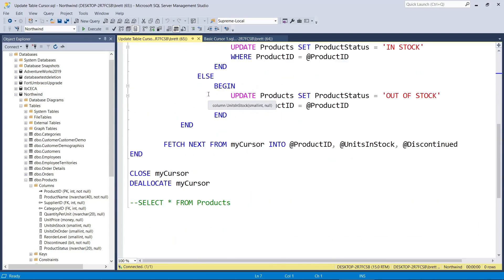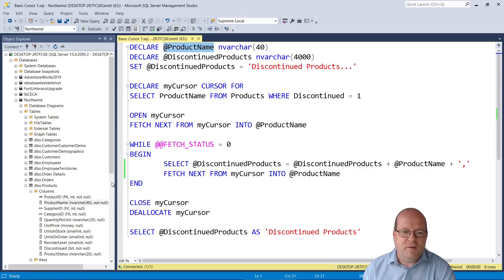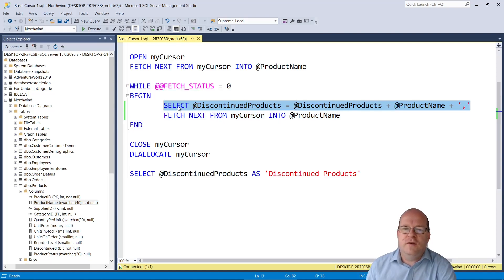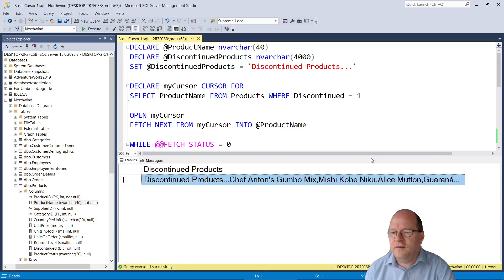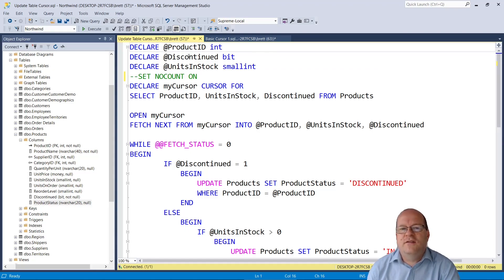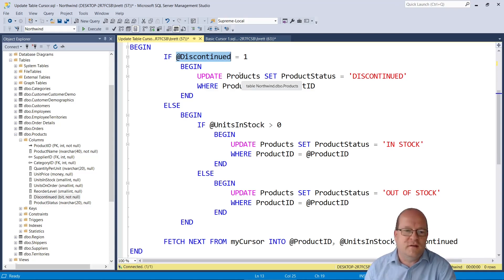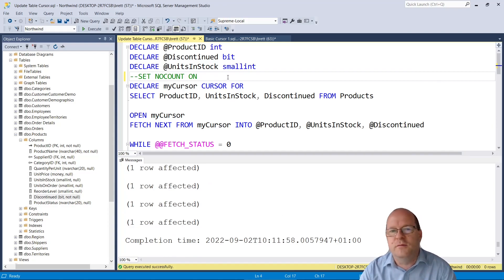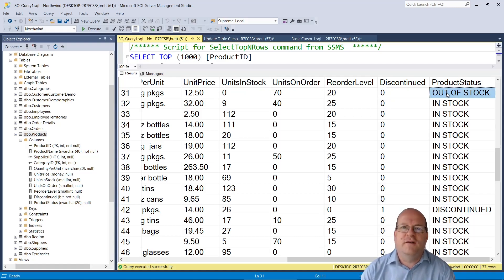SQL Server Basic Cursor for SELECT and UPDATE Operations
Here's a quick overview of how to write and use a basic cursor in SQL Server's T-SQL.

00:00 - Introduction
00:32 - SELECT Cursor
02:22 - Don't Forget to do this!!!
03:20 - Cursor Problems
03:40 - UPDATE Cursor
06:16 - Suppressing Cursor Output

Cursors are really useful if you want to perform a specific action on all of the rows in a particular database table. They are especially well suited to task-based rather than set-based processes that have to call an external function or resource on each row, for example calling a component to add data to a messaging queue or send an email.

The downside to cursors is that their performance can be slow, so it's best to avoid using them on very large tables or when query performance is important.

Cursors used to be one of the only ways of performing certain actions on every row in a table. However, be aware that there are alternatives, such as using a WHILE EXISTS loop or the more recent T-SQL Common Table Expressions (CTE).